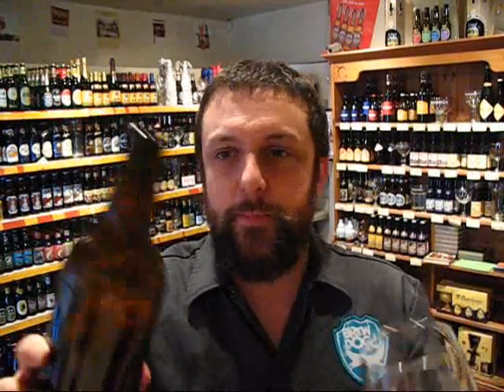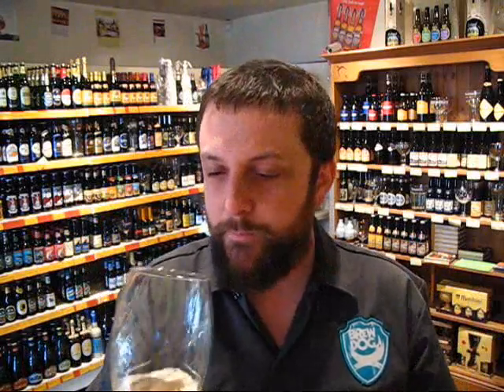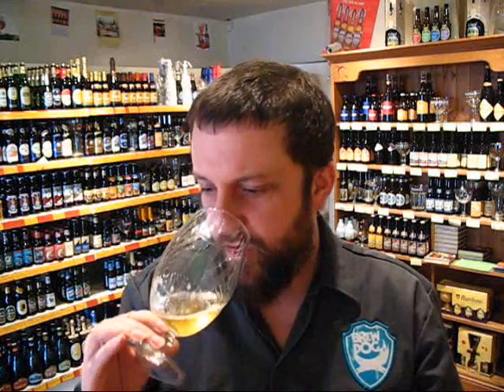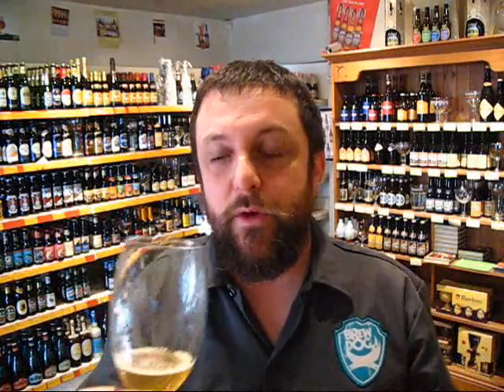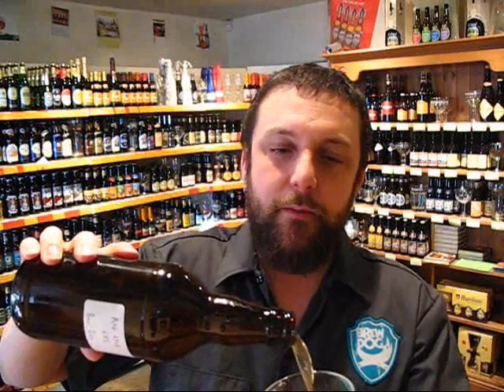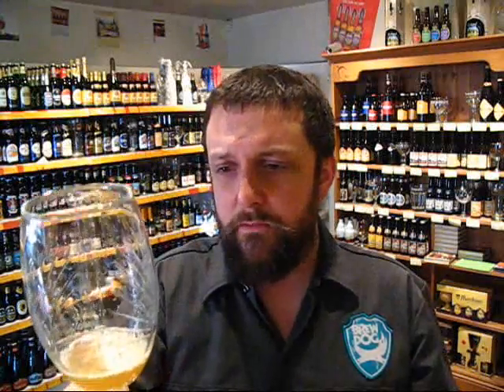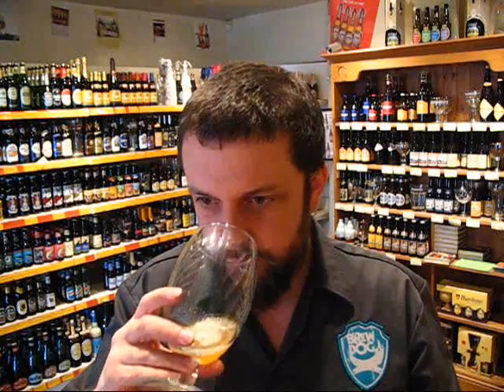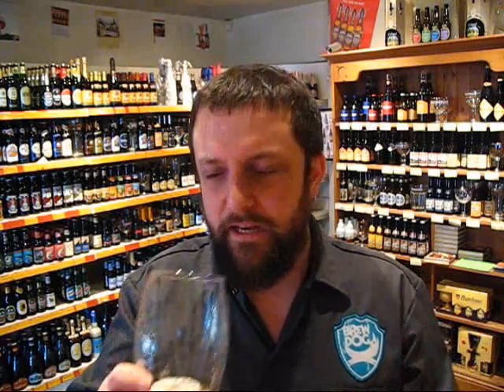A Year in Beer - Buxton Brewery Moor Top & Axe Edge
Buxton Brewery - a tip for greatness. Remember where you heard it first.